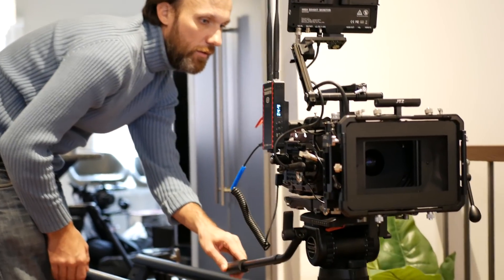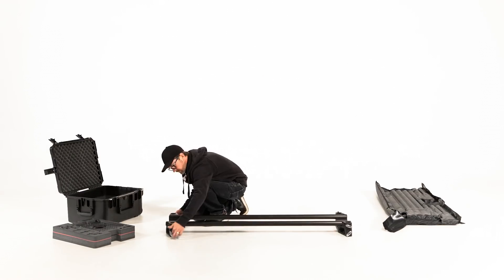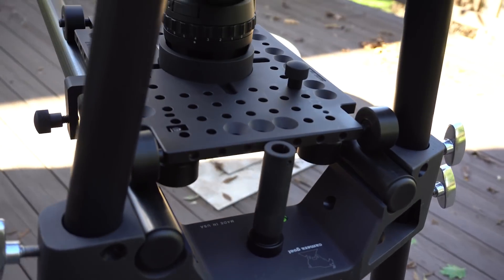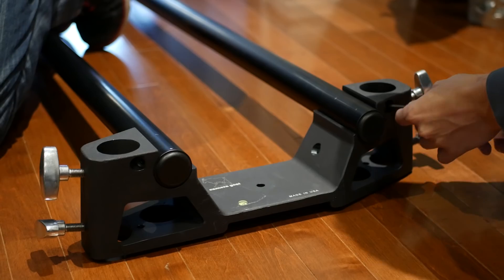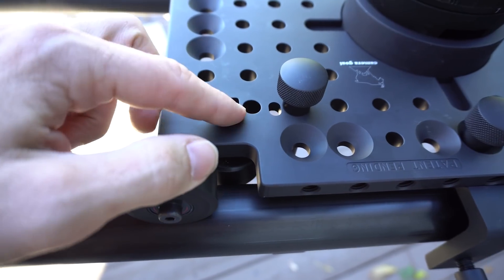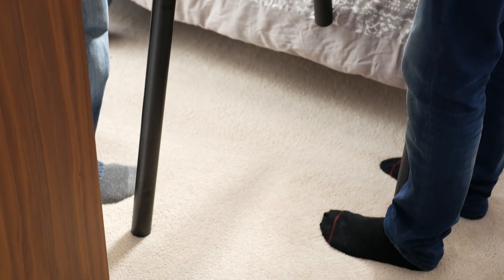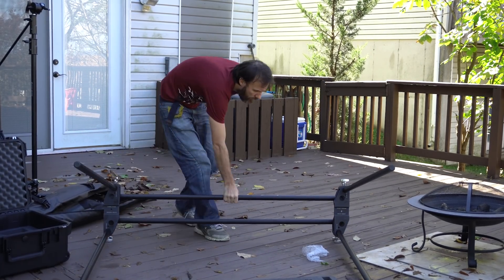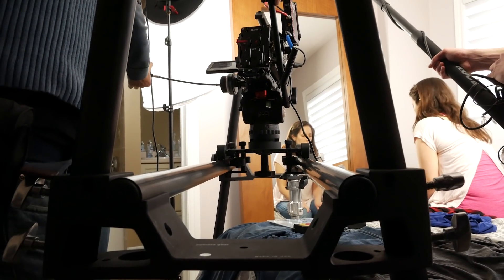Camera Goat is a BEAST of a Slider!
Today I wanted to talk about a camera goat that will carry just about any camera package you throw at it – and it will let you get smooth dolly shots.

Film shots and BTS are from a short film titled "Trust" by Clint D'Souza.

To submit your video to Filmmaking Times Live, please go

So for the last three months I’ve been using what must be the sturdiest and most heavy-duty slider I’ve ever used. In fact, it’s so strong that I can even sit on it. It’s like a full size dolly that will take a loaded production camera and get smooth shots. Yet, this whole thing packs into a carry-on sized bag.

I am talking about a slider system from CAMERA GOAT. The slider is built around these barbridges, which is what you use to attach the legs and the rails, along which the camera platform runs.

I got two different kits with hard cases for the camera platforms and the barbridges, along with all the little accessories and adapters they come with. I also got two kits of the rails and legs with soft cases. The two different kits are the original Goat slider and the Mini Goat. The difference is the size and how much weight they take.

The weight limit of the Mini Goat is 75 lbs. The bardbridges and the platform are smaller than for the regular Goat; it also uses one inch tubing for the rails and legs. It’s meant for small to medium size cameras – although I was still able to use it with my loaded URSA Mini 4.6K production camera rig, which weighs around 17 lbs.

The regular Goat parts are bigger and use 1.25 inch tubing for legs and rails. It can also handle small cameras like the GoPro, but you can really put anything on it – all the way up to an Imax camera. The weight limit is officially 150 lbs, but I was able to sit on the rails with the production camera kit, and it still didn’t shake or wobble. I alone weigh 155 lbs. It’s a beast.

I’ve used the Camera Goat on various test, as well as on a short film I shot recently. Honestly, there is nothing bad I can say about the whole kit. The Camera Goat really does what it claims to do.

I didn’t end up using the hard cases because even though they protect everything, I found that they are too big and bulky for me to travel with. Also, since all the parts of the Camera Goat sliders are made from durable aluminum, I had no problem throwing them together in a small carry-on bag and transporting it that way.

There’s actually a lot of extra parts you get when you buy the whole kit. It’s one of the reasons why I love using this thing. It’s very modular.

The camera platforms has a lot of attachment points for your accessories. One of the kits that I got has different plates for a flat tripod head, and also a 75mm, 100mm and 150mm tripod head bowl mounts. There’s also a friction brake you can attach; safety ties to make sure your platform doesn’t get knocked off the rails. It even comes with light stand adapters, so you can mount it on any light stand.